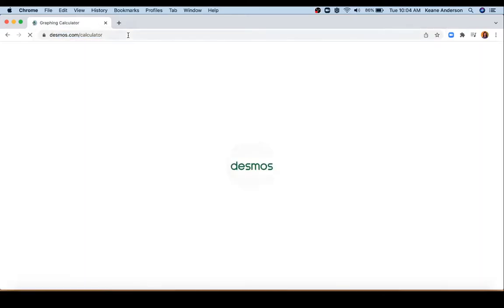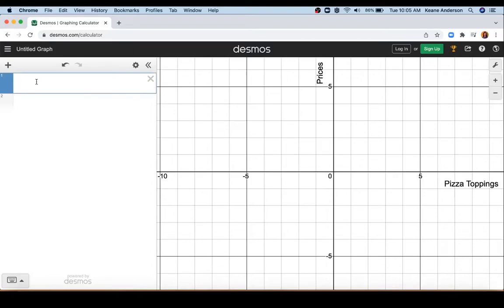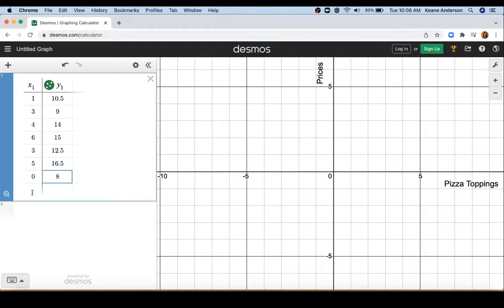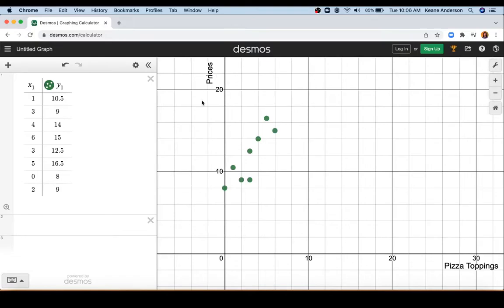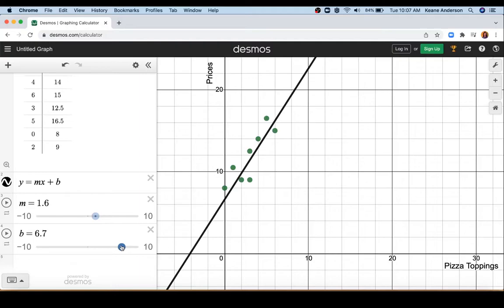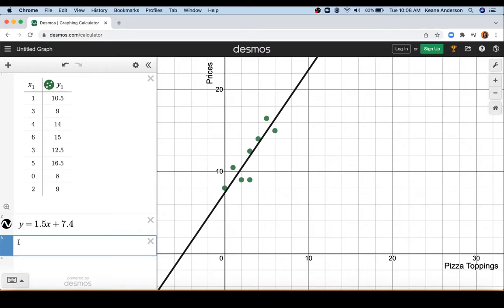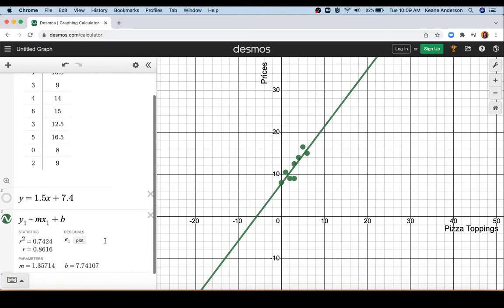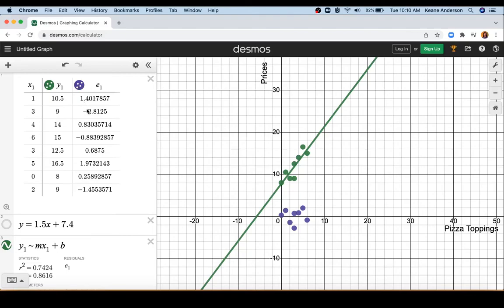Create a Line of Best Fit and Residual Plot using Desmos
Learn to create a line of best fit and a residual plot in Desmos.